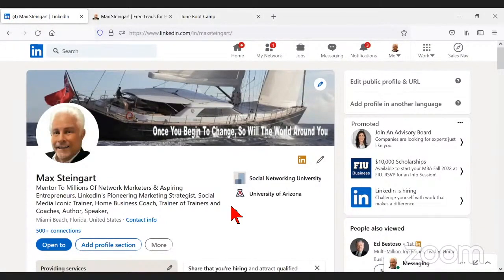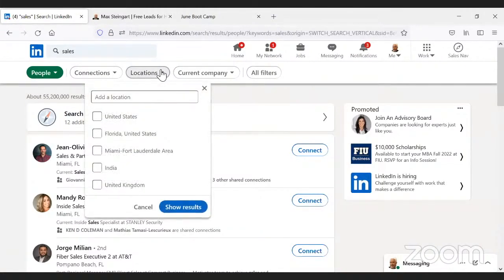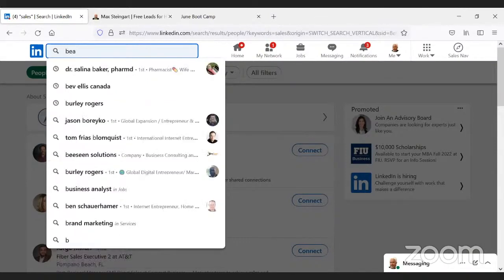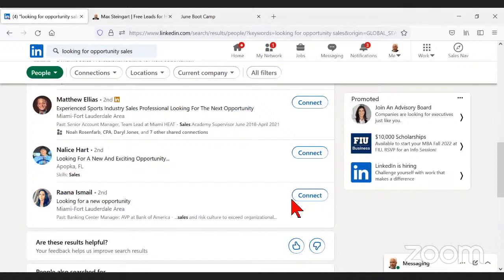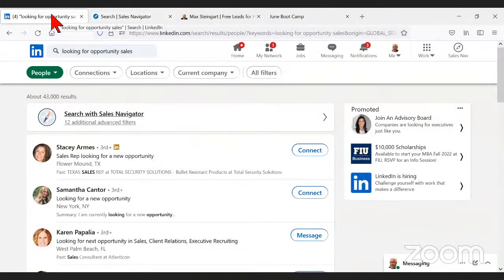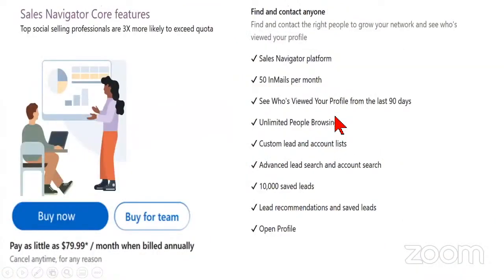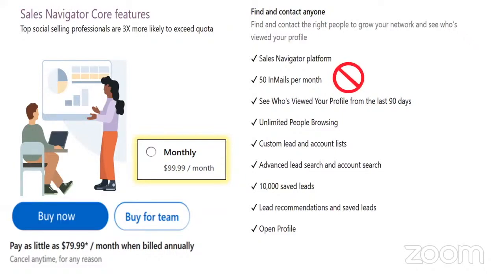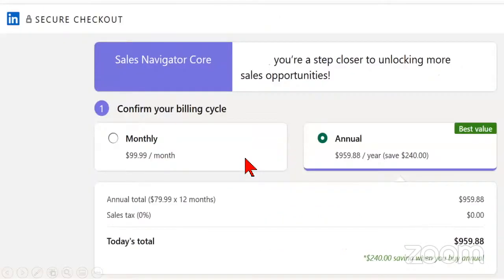Introduction To Linkedin Sales Navigator | Learn About One Of The Linkedin Feature Sales Navigator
You'll see why LinkedIn is now Network Marketing's #1 Social Network for building your business.  And Max can show you how to use LinkedIn for free.
Max's social network strategies and scripts have been proven to help network marketers achieve significant rank advancement in the fastest amount of time.  He shows you how easy it is to connect with professional prospects and enroll them in your business on LinkedIn.
Monday at 9 AM, 4 PM and 10 PM Eastern - 6 AM, 1 PM and 7 PM Pacific
Tuesday at 9 AM and 4 PM Eastern - 6 AM and 1 PM Pacific
Wednesday at 9 AM and 4 PM Eastern - 6 AM and 1 PM Pacific
Thursday at 9 AM and 4 PM Eastern - 6 AM and 1 PM Pacific
Friday at 9 AM and 4 PM Eastern - 6 AM and 1 PM Pacific
Saturday at 11 AM Eastern - 8 AM Pacific

During his daily training’s Max shares some of the latest recruiting strategies used by the top earners in network marketing.

TO GET A FREE COPY OF MAX’S "UNIVERSAL PROFILE CHECK LIST" and ensure your profiles have maximum visibility go to:

TO GET A COPY OF MAX’S "SCRIPTS BOOK FOR SOCIAL NETWORKS" go

REGISTER TO WORK WITH MAX IN HIS "FACEBOOK and LINKEDIN BOOT CAMPS" and go

Max's social network 4 step proven formula ( create, connect, communicate and close ) is used by the top earners in hundreds of companies, including Melaleuca, Nu Skin, Isagenix, Jeunesse, New U Life, Kanaway, ACN, It Works Global, ID Life, Juice Plus, Shaklee, Legal Shield, LifeVantage, Modere, Youngevity, Send Out Cards, Vasayo, Market America, Scentsy, Rodan and Fields, Pruvit, Valentus, and Herbalife to name a few.

Max has created the only Proven, Field-Tested network marketing recruiting training system used by countless Top Earners in our profession that delivers IMMEDIATE RESULTS using Facebook and LinkedIn.

Max broke the code to prospecting and recruiting on the original social network America Online way back in 1995 and has been pioneering social media training ever since.

Once you've exhausted your warm market of friends, many reps have to buy leads, or run ads, or build complicated, expensive funnels. But NOT with Max’s proven 4 step system. You can enjoy an endless supply of perfect prospects, who are unique to you, and do it for free. That's why recruiting using Facebook and Linkedin makes sense. But you also have to know HOW to do it. There is an art & science to networking this way.

Watch as the world’s most acclaimed social networking trainer, Max Steingart demonstrates how to use Facebook and LinkedIn’s newest search features to find the best prospects, connect with them, and then close them.

Over the decades Max has taught this powerful 4 step system, COUNTLESS PEOPLE have reported making sales WITHIN HOURS of using Max’s proven techniques.